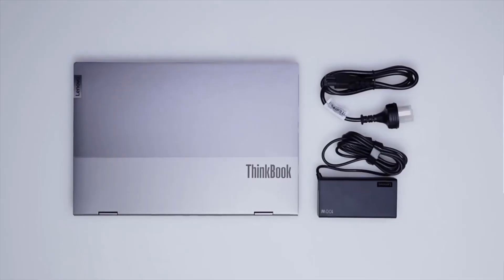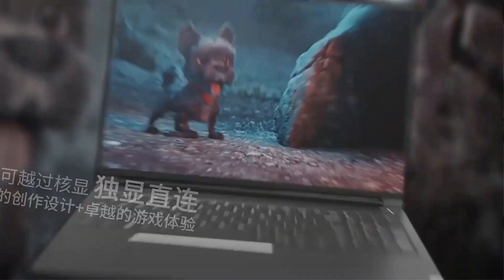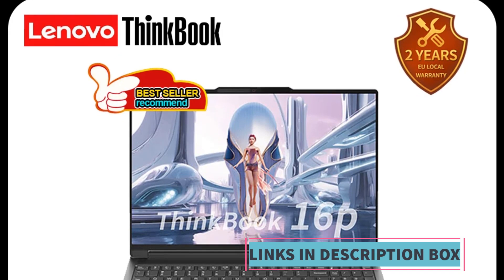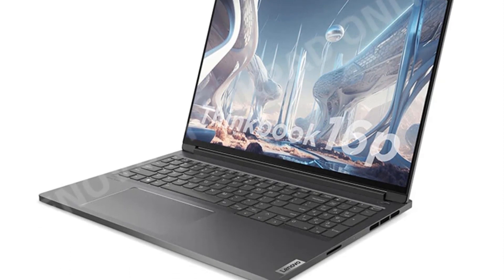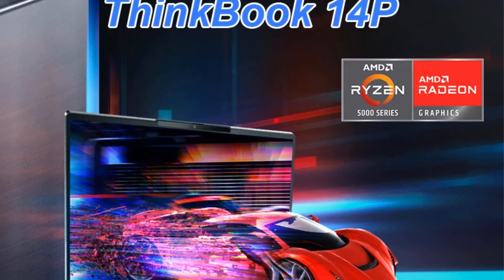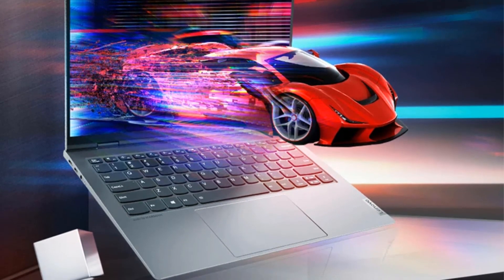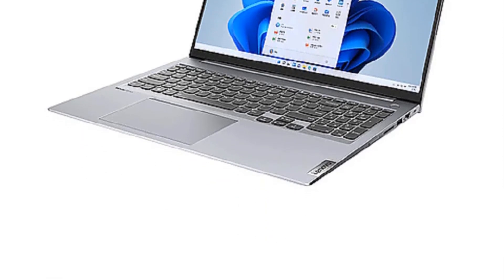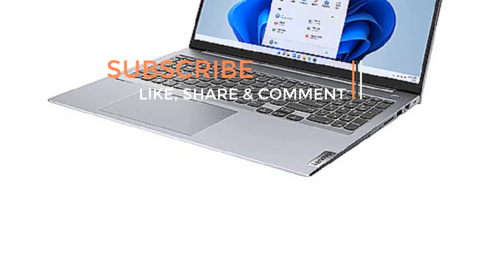Top 5 BEST Lenovo Laptops of 2023|TOP 5: Best Lenovo Laptop|Top 8 Best Lenovo Laptops to buy in 2023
Top 5 BEST Lenovo Laptops of (2023)|
TOP 5: Best Lenovo Laptop 2023|
Top 8 Best Lenovo Laptops to buy in 2023
Best Lenovo Laptops 2023 - The Only 5 You Should Consider Today
PRODUCT LINK
best 5 lenovo laptop
are lenovo laptops good quality
are lenovo's good laptops
is lenovo ideapad 5 a good laptop
are lenovo laptops bad
can lenovo ideapad 5 run games
is lenovo i5 good for gaming
can lenovo flex 5 run fortnite
what is the best lenovo laptop for home use
can lenovo laptops be trusted
what the best lenovo laptop to buy
is the lenovo ideapad 5 a good laptop
do lenovo laptops have good battery life
what is the best lenovo laptop for work
does lenovo make a good laptop
does lenovo ideapad 5 have touch screen
difference between lenovo 5 and 5i
does lenovo flex 5 come with pen
is lenovo ideapad 5 good for gaming
is lenovo legion 5 a good laptop
is lenovo ideapad 5 good for programming
should i buy a lenovo laptop
what is the best lenovo laptop to buy
what lenovo laptop is best
what lenovo laptop should i buy
when to buy lenovo laptop
when did lenovo ideapad 5 come out
when do lenovo laptops go on sale
when does lenovo release new laptops
which lenovo laptop is best for me
who builds lenovo laptops
who builds lenovo computers
why is lenovo the best laptop brand
why are lenovo laptops so bad
why lenovo